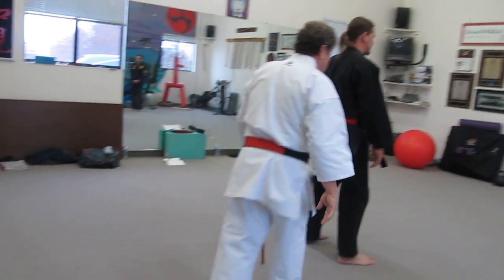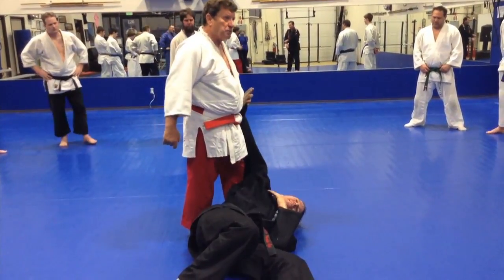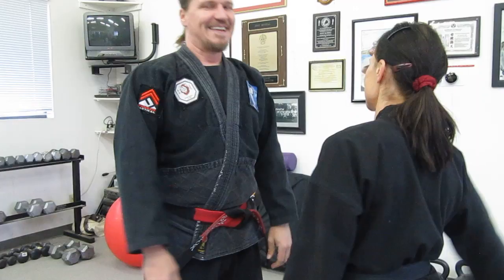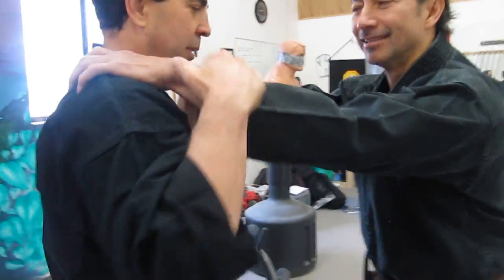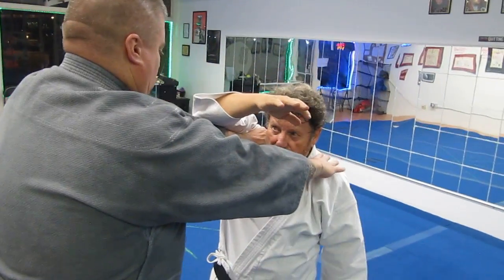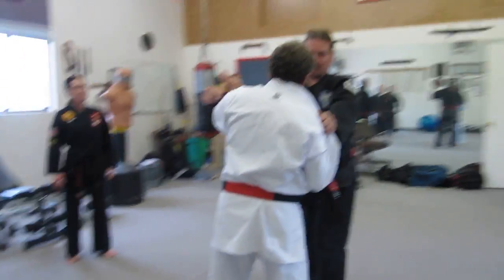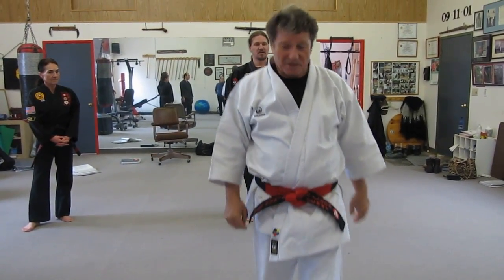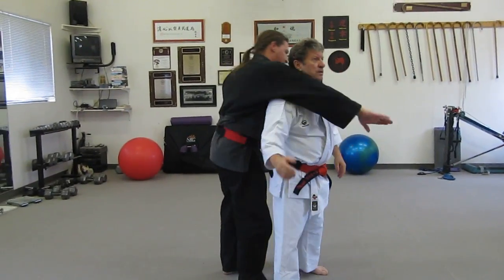Goju Shorei class 1:17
In Jan I taught a Body Harmony jujitsu class at Goju Shorei karate i Minden Nv.  My course  details how to off balance and control a larger opponent with minimum force.  Great for people w back, knee, joint, problems.